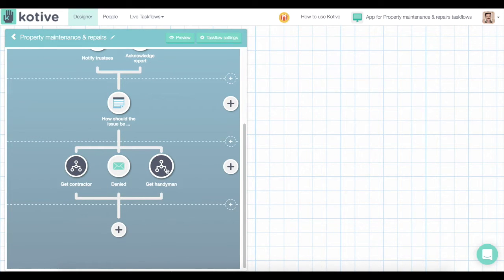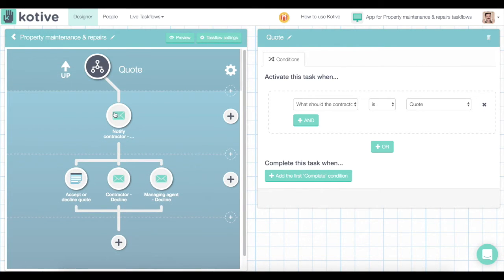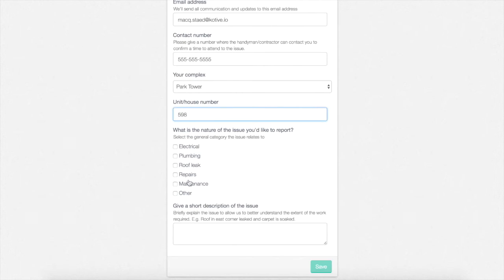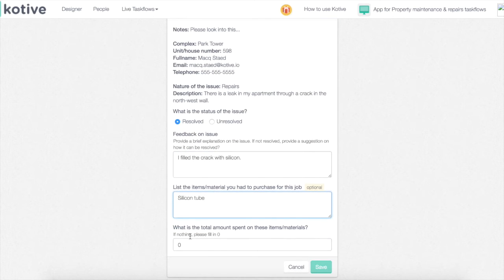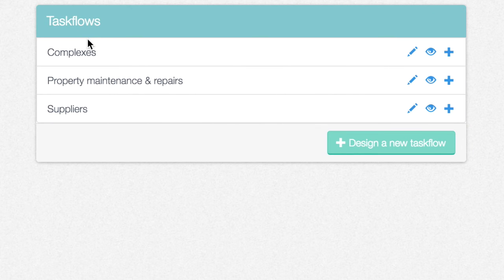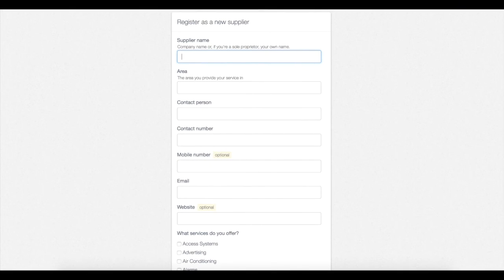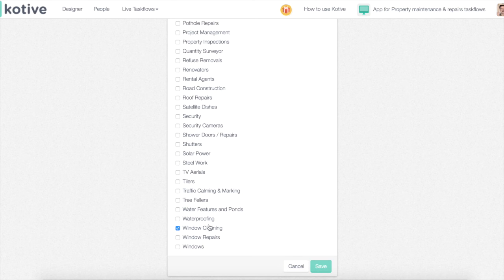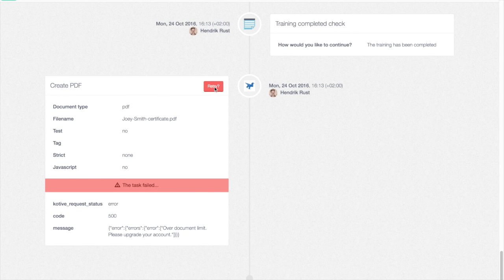Property maintenance & repairs taskflow solution (kotive.com)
The 'Property maintenance & repairs' taskflow for complexes, apartments and residential units helps tenants log maintenance issues and optimize the administrative tasks of delegating the repairs to a handyman or contractor.